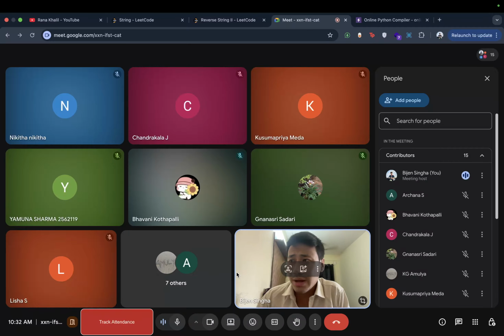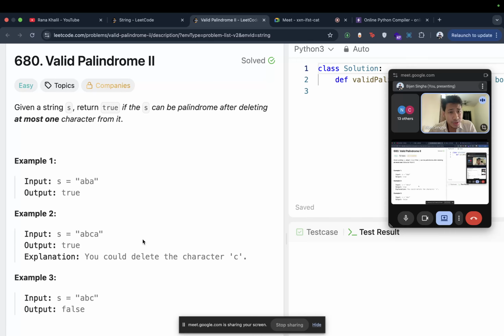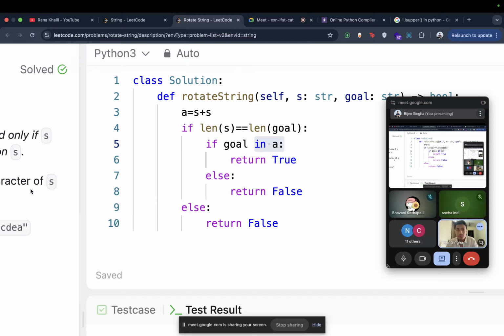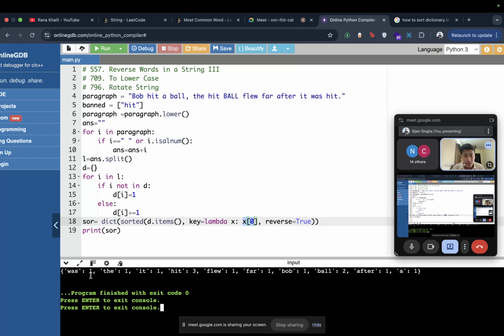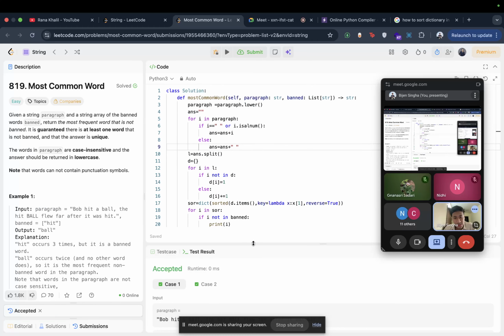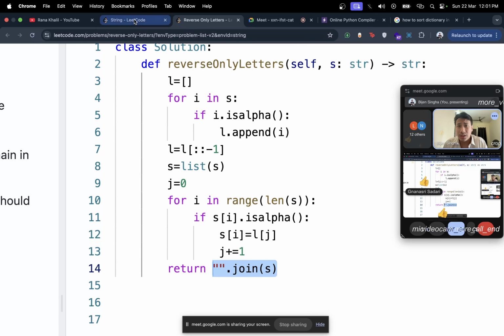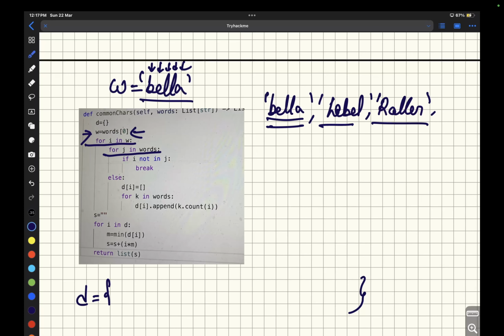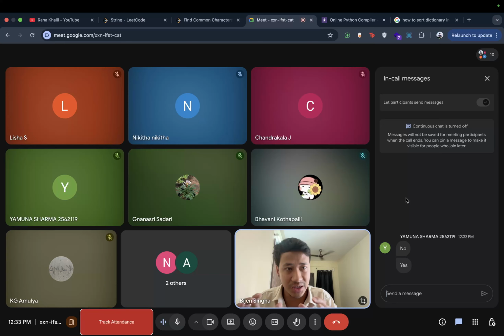Competetive Programming -Hashing +String - Day 11 -(Sunday Special Class)